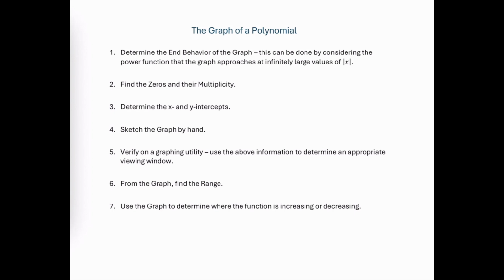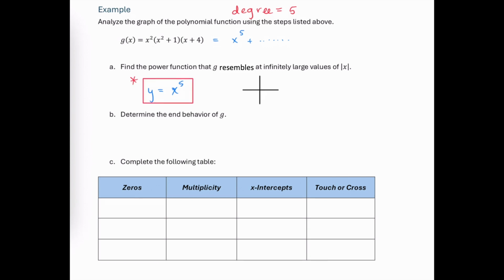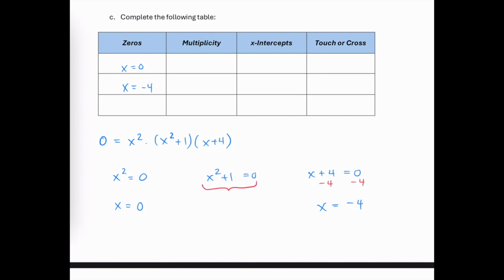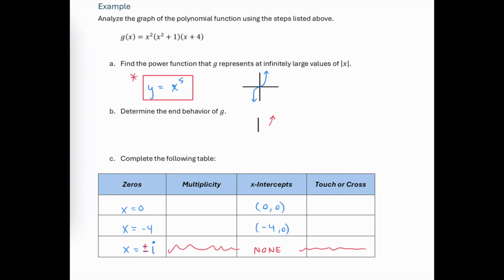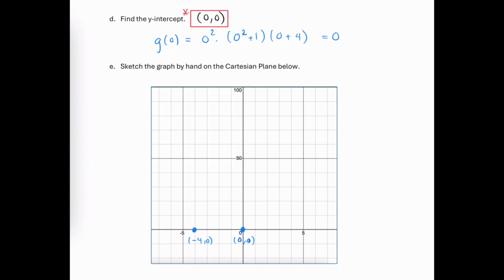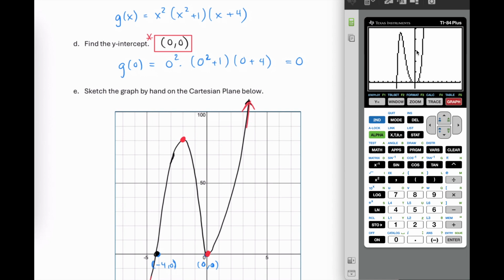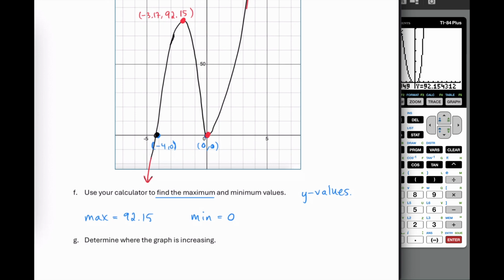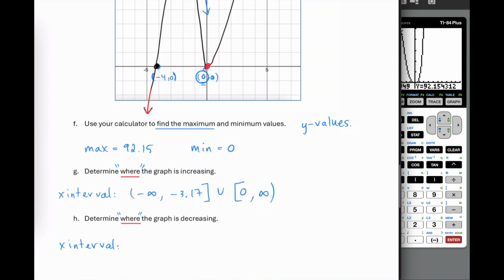Graph a Polynomial Function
Analyze the graph of a polynomial function that is given in factored form. Find the zeros, their multiplicity, the x & y intercepts, maximum & minimum values, and where the function is increasing and decreasing.